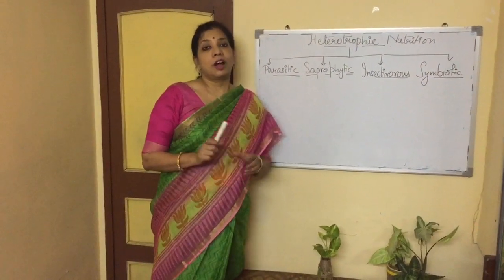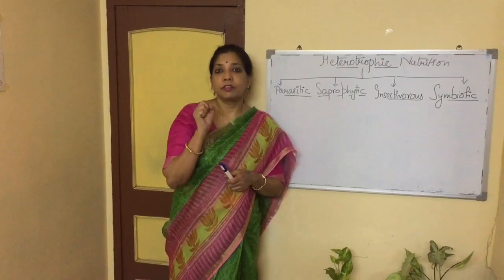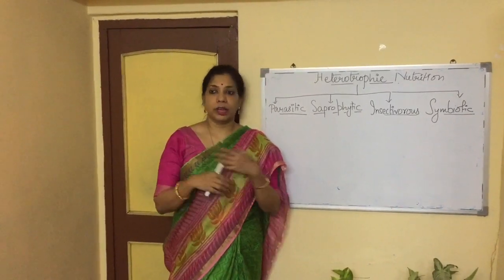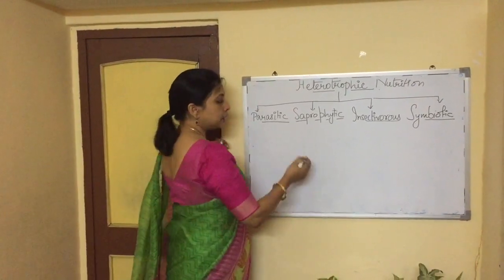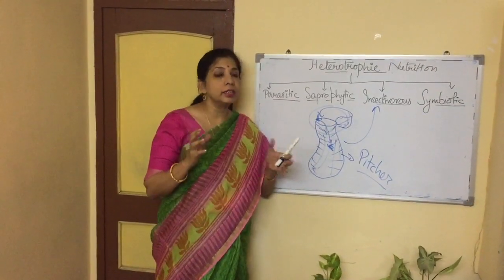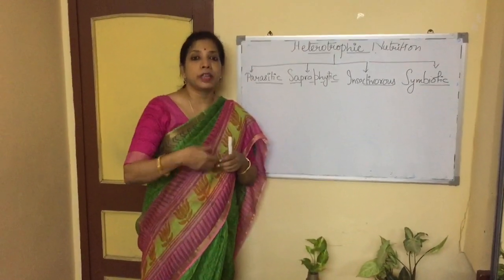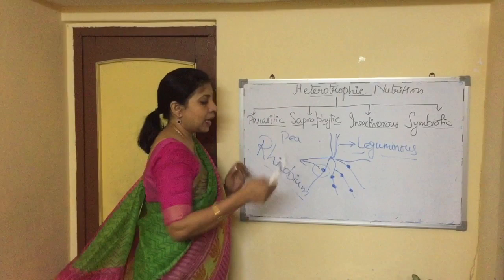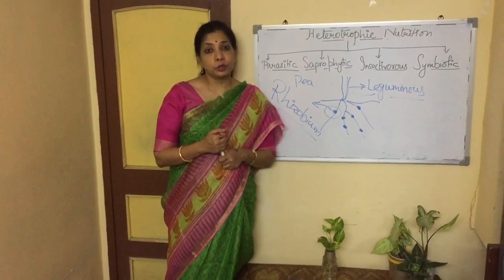Nutrition in plants- Part 2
Class 7th Science chapter 1